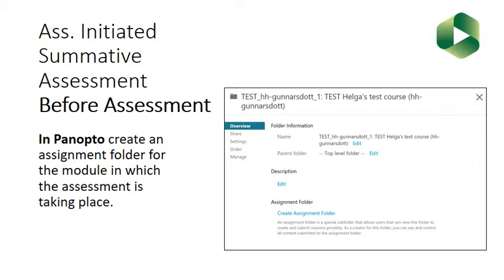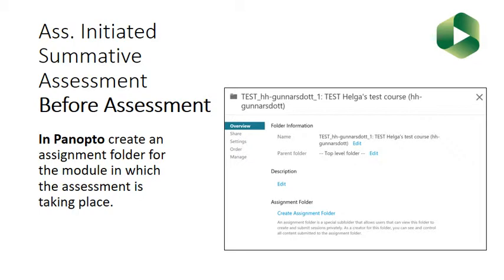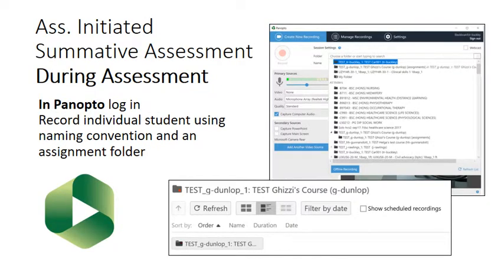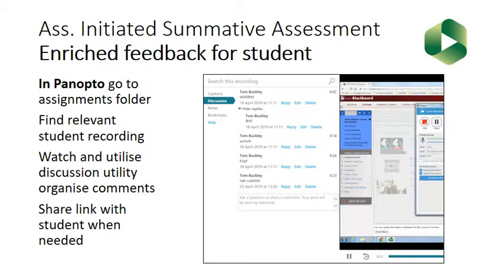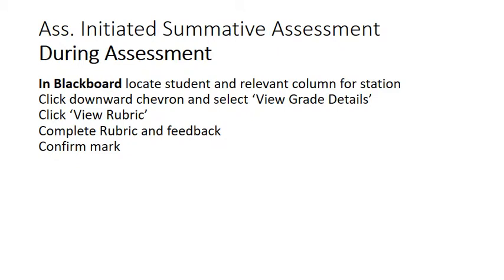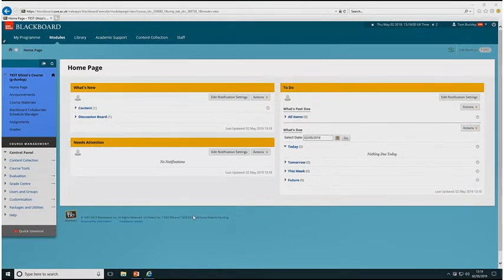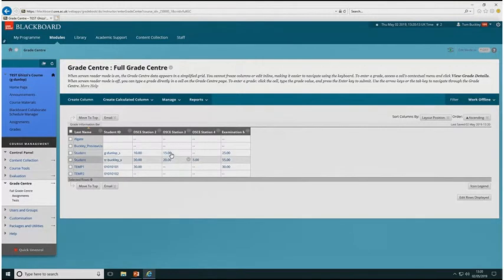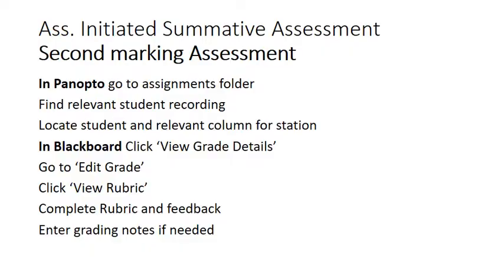What went down at the Digitization of OSCEs event